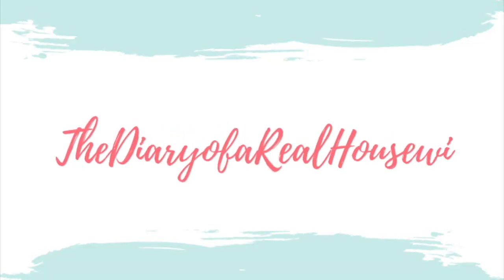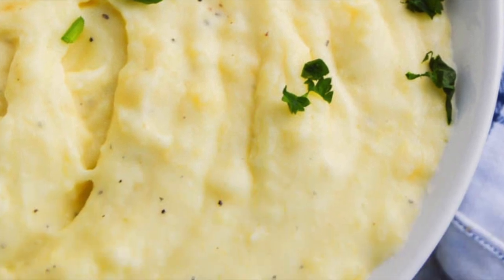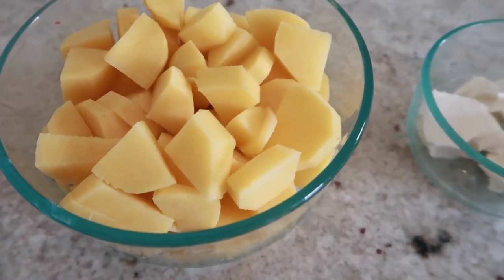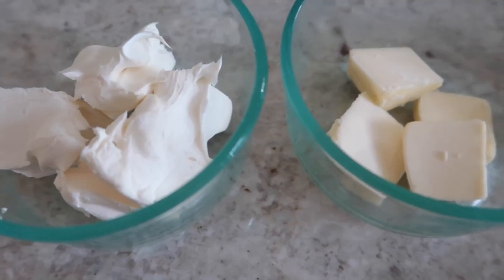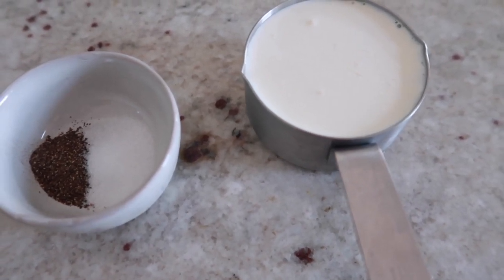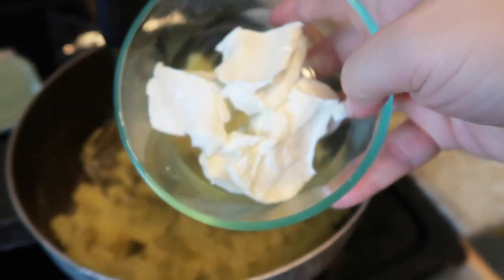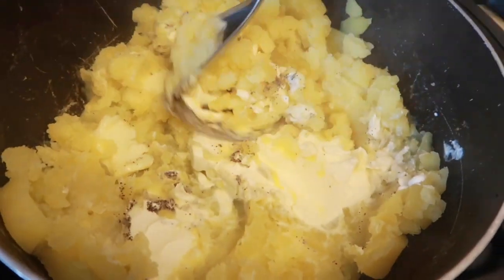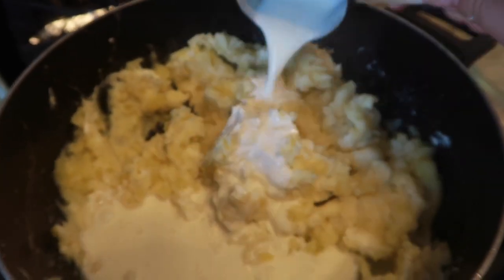Cream Cheese Mashed Potatoes | The Diary of a Real Housewife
You can find the full recipe with instructions and measurements and print it all out on my
Mashed potatoes are my favorite side dish! These simple and creamy Cream Cheese Mashed Potatoes are made with a few simple ingredients and done in less then 20 minutes.